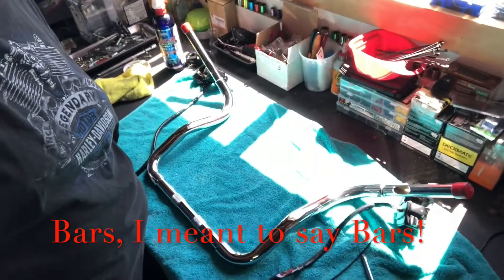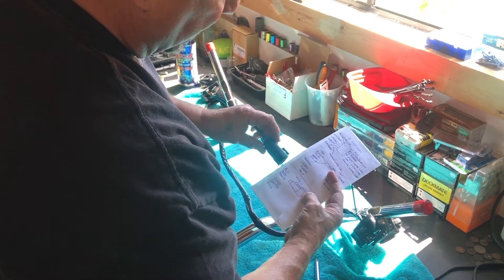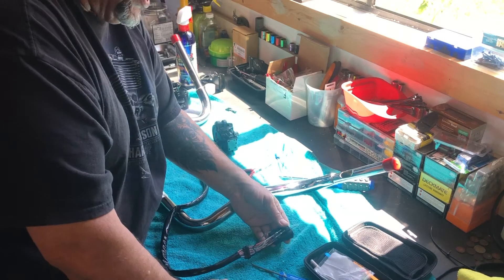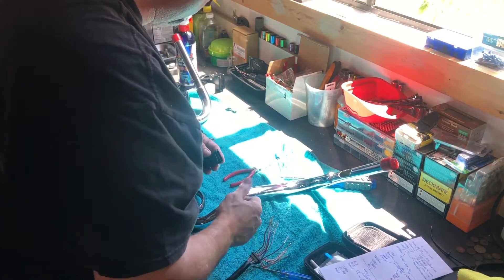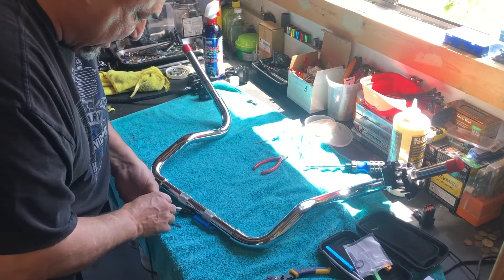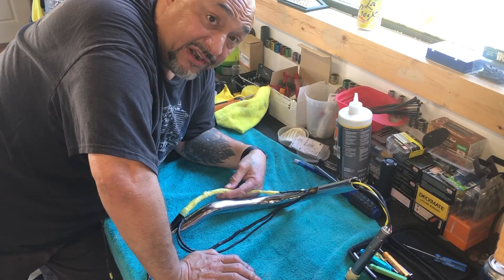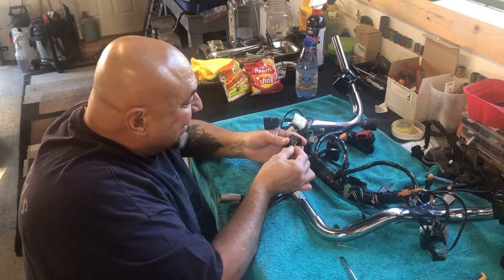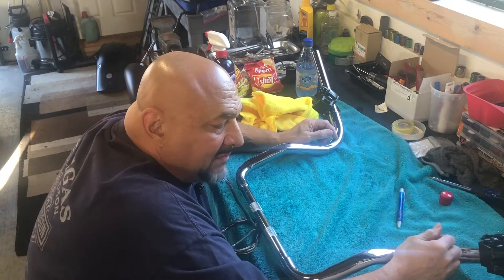REWIRING 12" LA CHOPPER BARS FOR STREETGLIDE!!!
Don't Miss Your Chance To Win "SAPPHIRE" A 2009 HARLEY DAVIDSON ULTRA CLASSIC.

Purchase Yourself a Hat and That's Your Automatic Entry into the Giveaway.
There's no Limit on Purchases, you can buy as many as you want to Increase your chances to Win